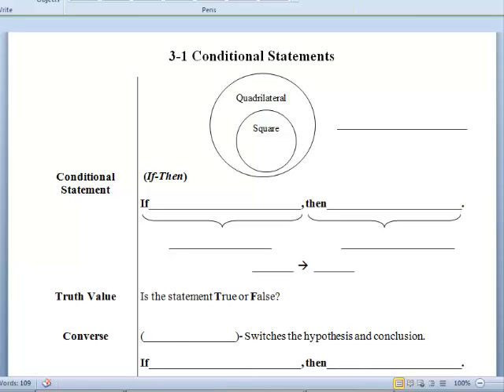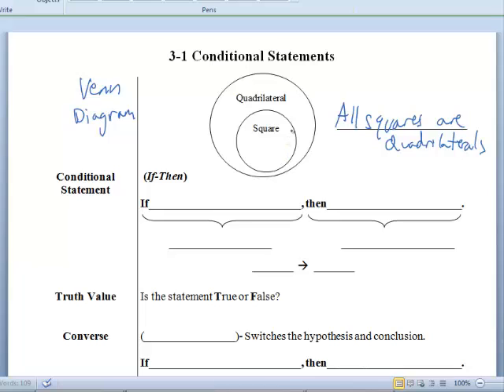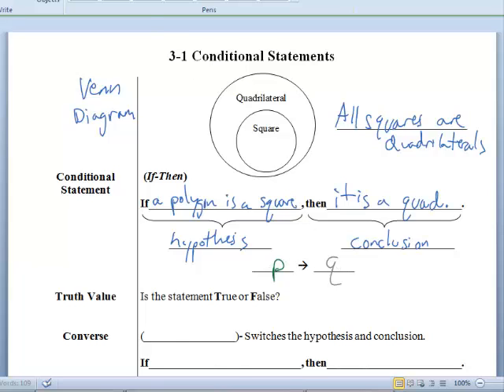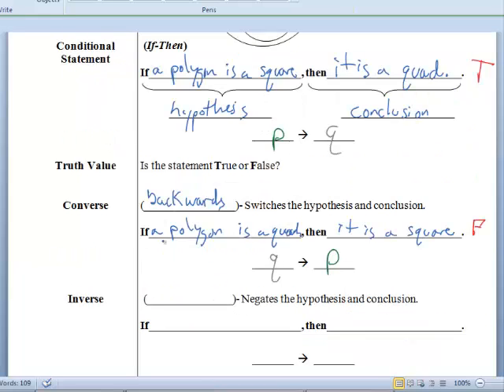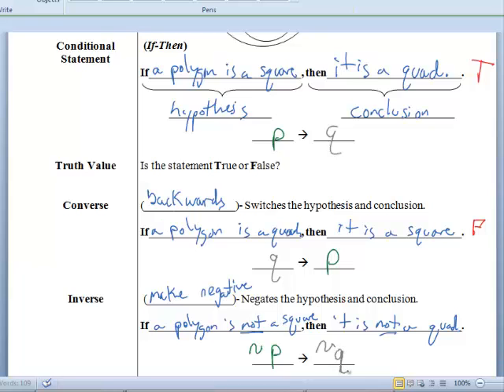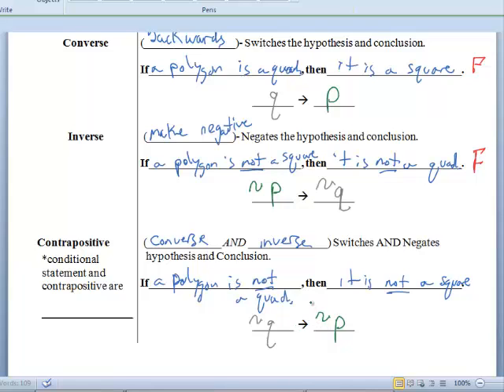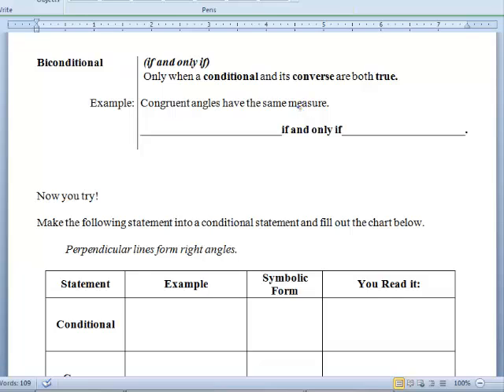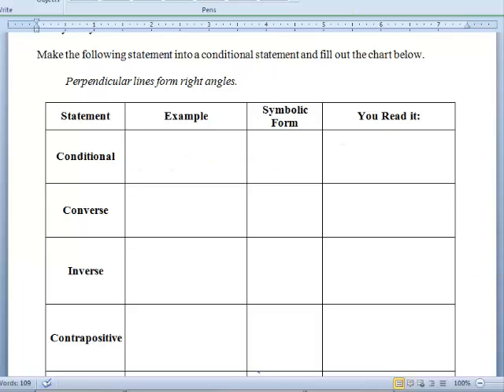Notes 3-1 Conditional Statements